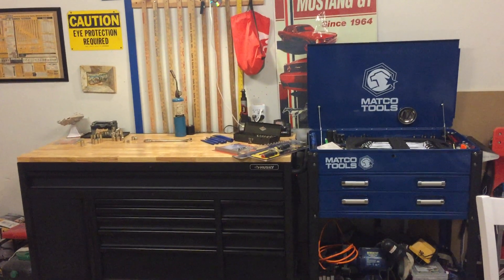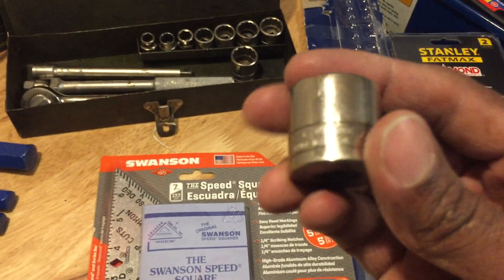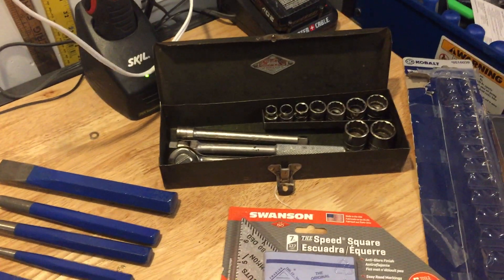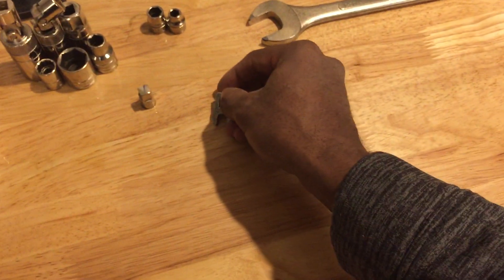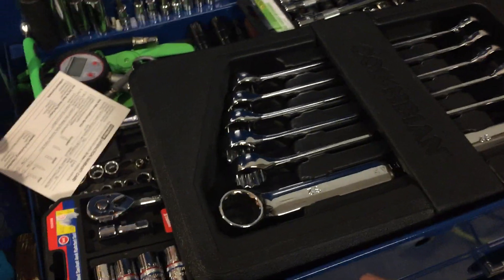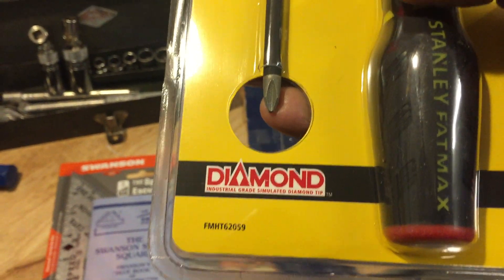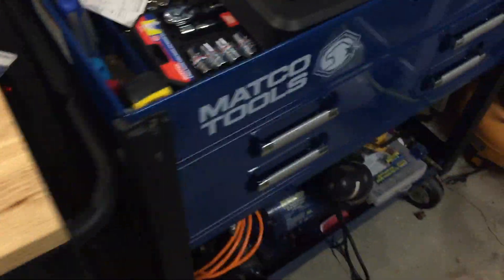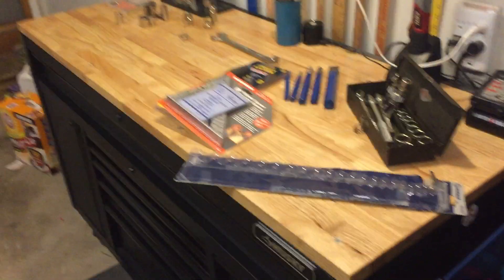Weekend Tool Haul (SK and Williams Edition) Episode 2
Ok ladies and gents, this is the 2nd video to my recent weekend tool haul. I've done my best to condense the length of the vid to keep you entertained.